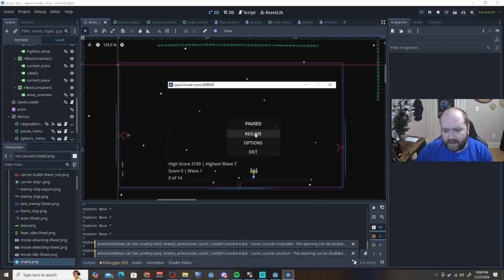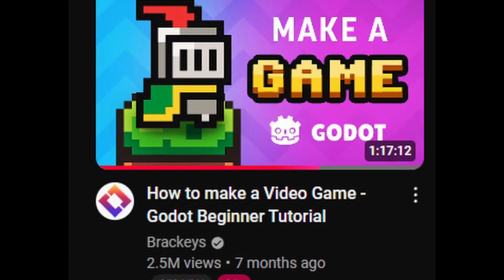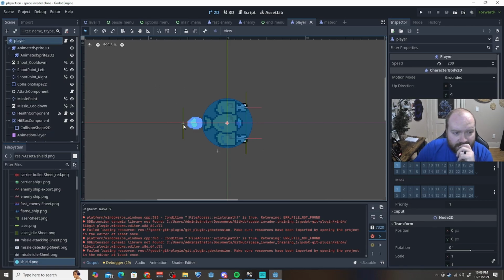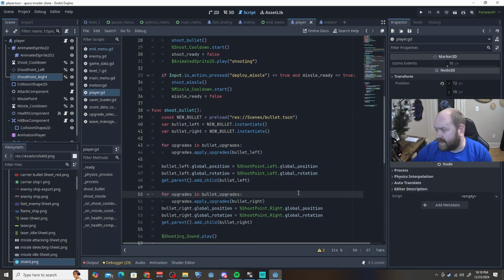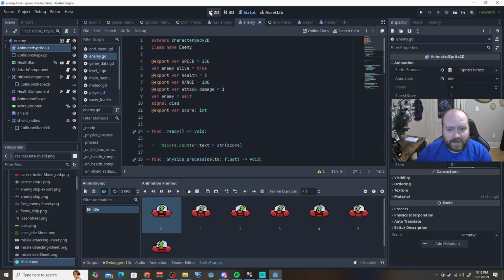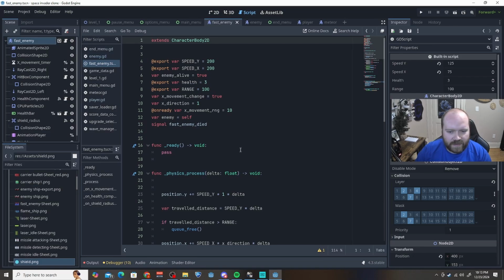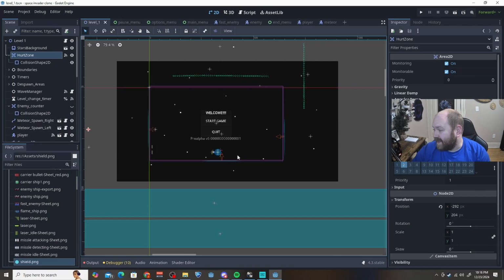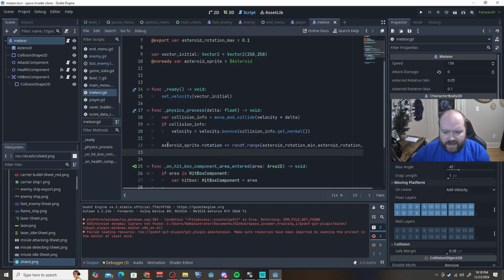Beginner's Journey: One Month of Game Development in Godot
🎮It is officially been over 1 month since I've started this game dev journey and I'm excited to give a small update on a few of the features I created to get started in this first month. I plan on going in-depth later on certain aspects!

🔍 What's in this video:

- 1 month update of where the game is at
-I go into what is in my player script and how it works
- Talk about 2 different enemy types I created
- Talk about how I spawn my enemies
- Discuss how I made game more interesting with meteors

0:00 Intro
4:19 Introducing my Player Ship
6:44 Introducing 1st enemy type
8:18 Introducing 2nd enemy type
10:21 Discussion on spawning system
11:00 Talking about meteor mechanics
12:54 Summary

🛠️ Tools mentioned:

- Godot Engine
- Aseprite

🎥 Godot Youtubers Recommended

Live Stream Schedule: Check the Community tab!